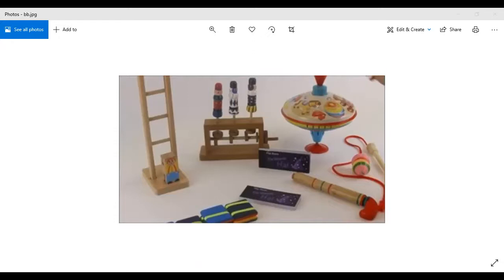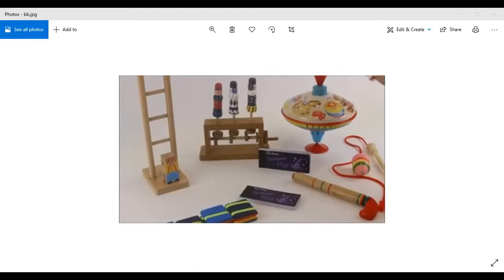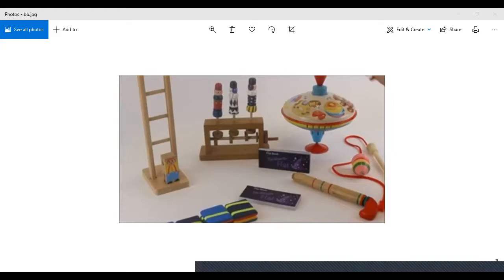Computing - Toys from the past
Week 21 - Day 3 - Grade  1 - Computing  - Ed World  - Toys from the past